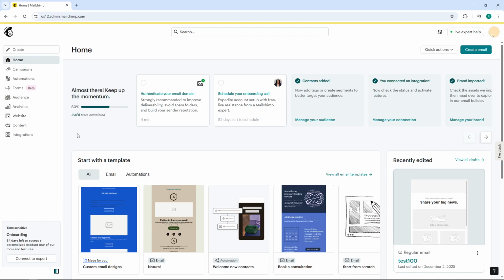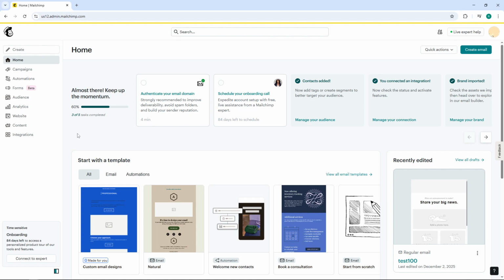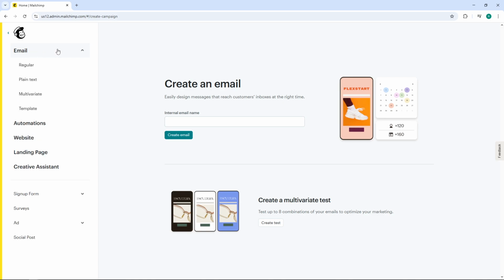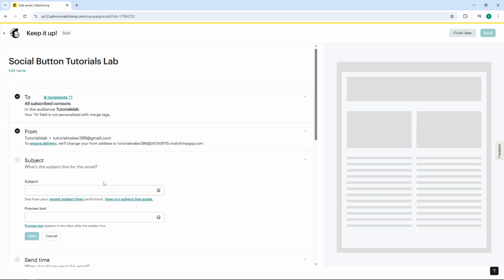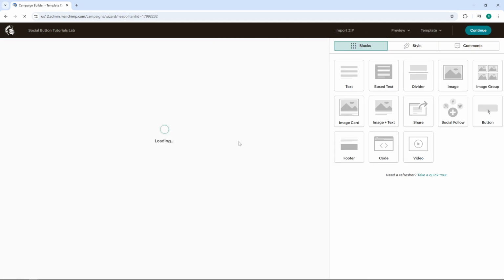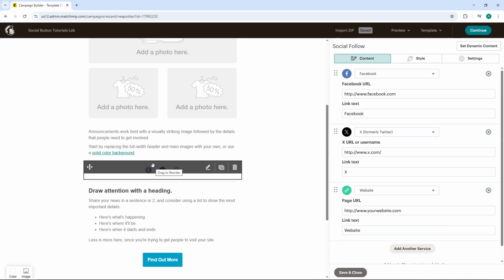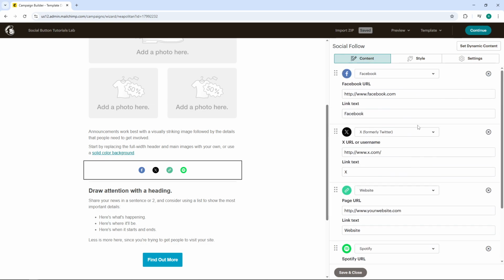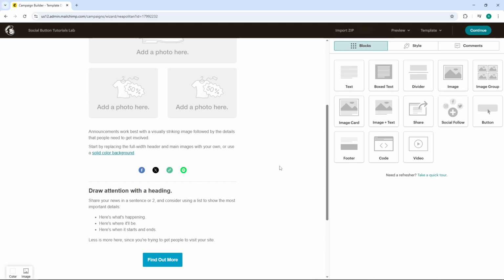How To Add Custom Social Media Button Or Icon In Mailchimp (Tutorial 2026)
How To Add Custom Social Media Button Or Icon In Mailchimp (Tutorial 2025)